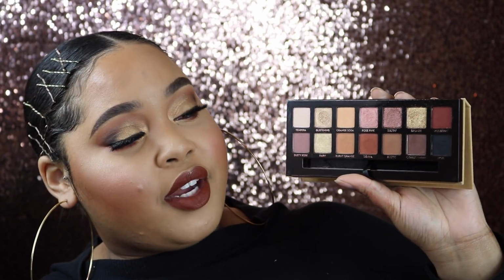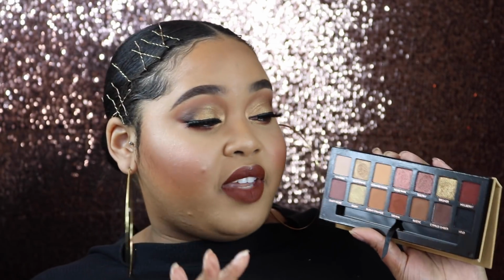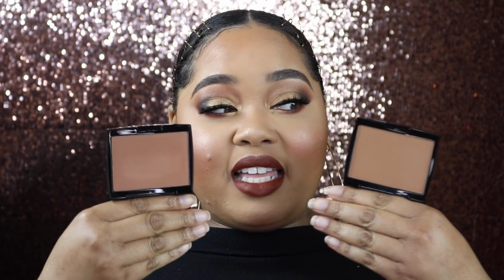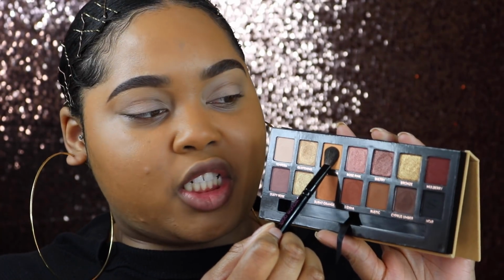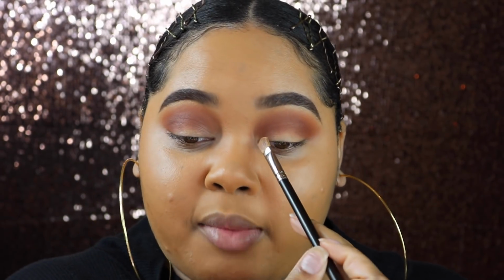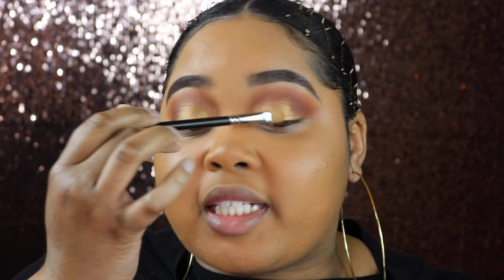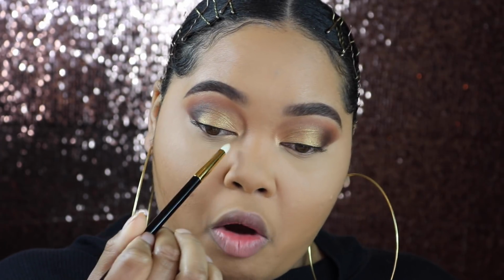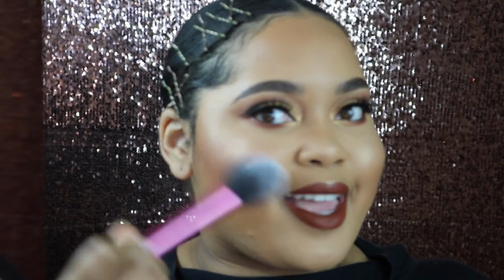NEW ABH Soft Glam Palette, Bronzers, Liquid Lipsticks + Highlighter | Review, Swatches, + Tutorial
Hey Kel Belles! In today's video, I will be playing with the new launches from Anastasia Beverly Hills! I grabbed the new Soft Glam Palette, two Bronzers, the Amrezy highligher, and a few of the new liquid lipsticks! I'm so excited to share my thoughts! Tell me what you're grabbing in the comment section! Smooches, Kelsee